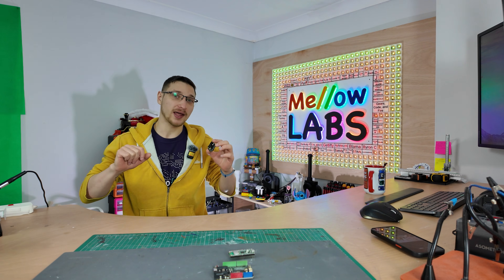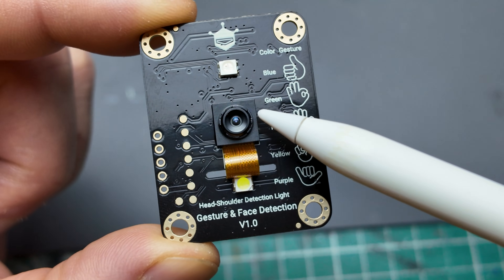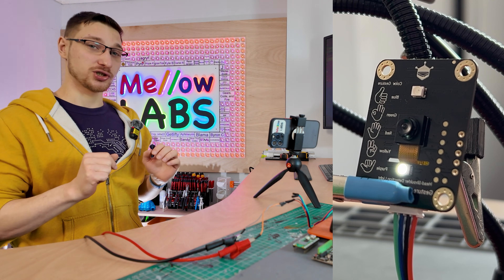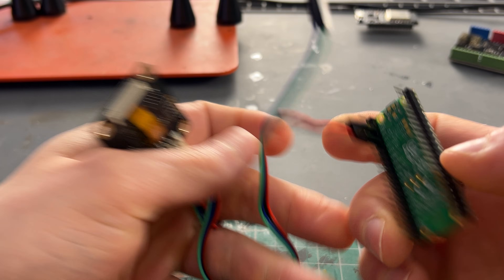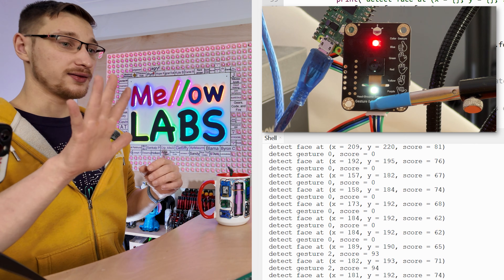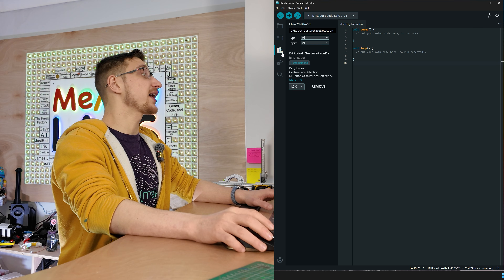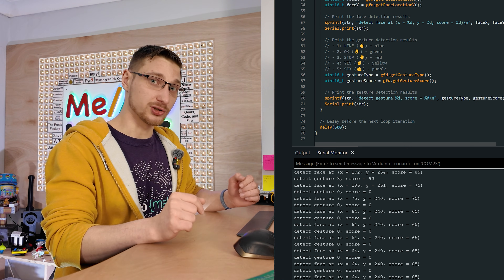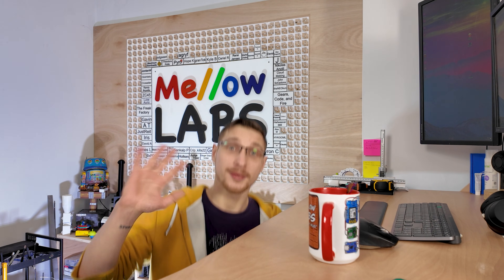his AI Face & Gesture Sensor Works 100% Offline (No Cloud!)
🔧 Trusted by over 5 million engineers!

⏱️ Chapters
00:00 Intro
00:22 Sponsor - JLCPCB
01:12 Sensor specifications
01:34 Edge AI and privacy
02:08 Built-in gesture detection
03:37 Raspberry Pi Pico setup
05:06 Arduino Leonardo setup
07:14 Home Assistant integration
09:40 Outro

🎉 Video Summary
Testing DFRobot's offline face and gesture recognition sensor, showing how it detects five gestures and tracks faces using edge AI with no internet required. Covers wiring and code for Raspberry Pi Pico, Arduino Leonardo, and Home Assistant integration via ESP32 and ESPHome.